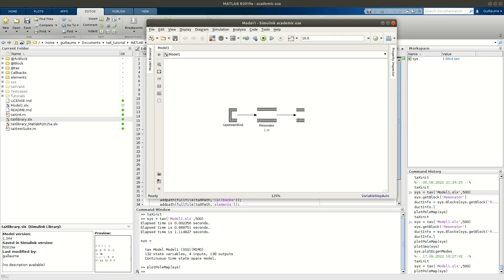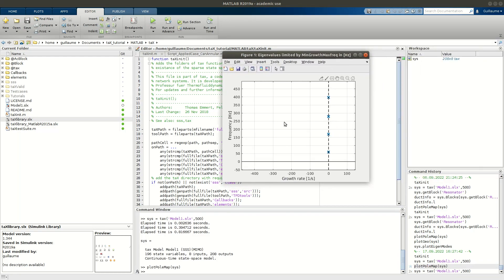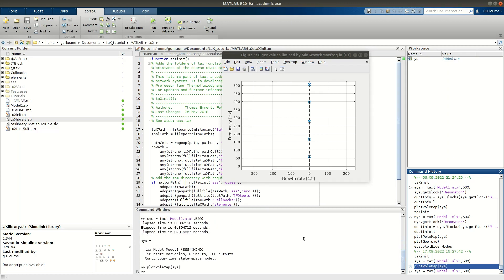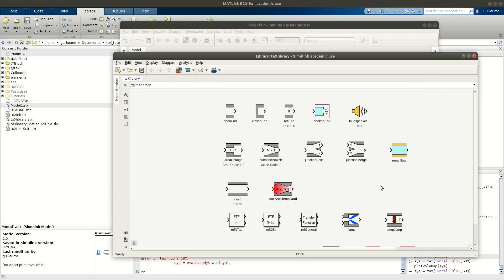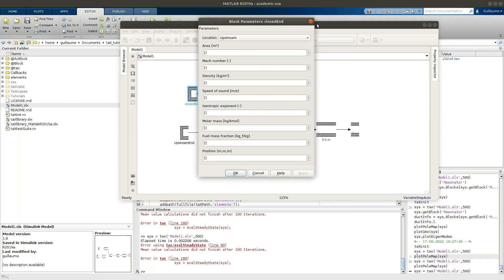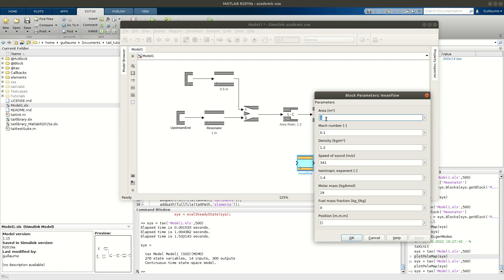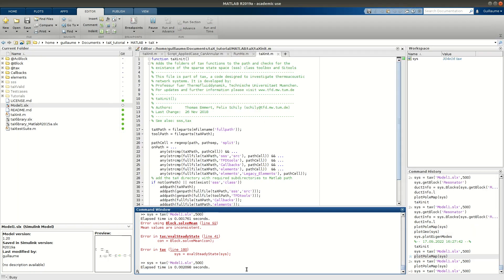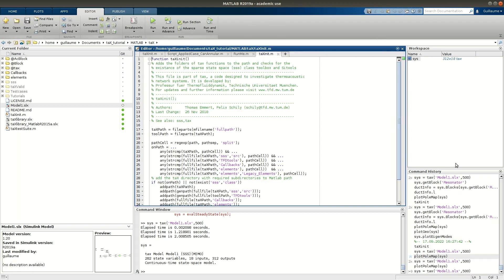taXTutorial Video4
[taX tutorial] 4 - Typical error messages and how to debug your model

00:00 Mean flow errors in longitudinal systems
08:40 Problems with T-junctions and mean flow
16:45 Problem with cross-sectional area
20:15 Summary